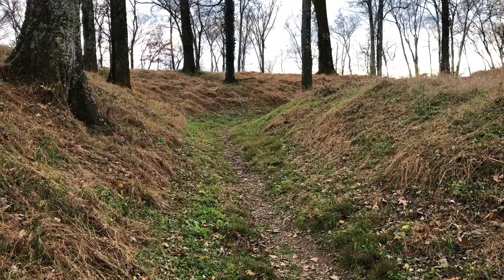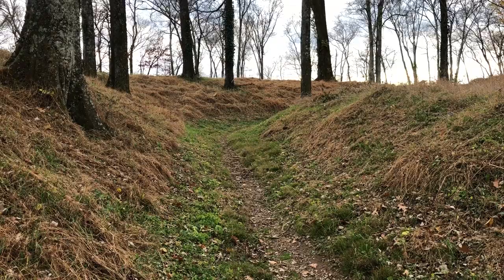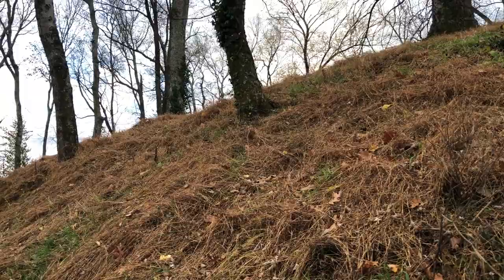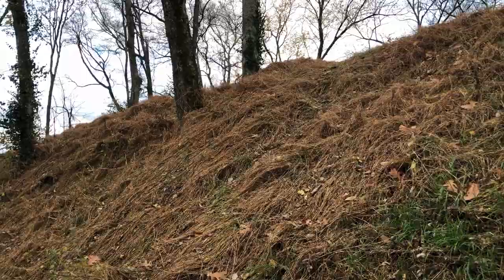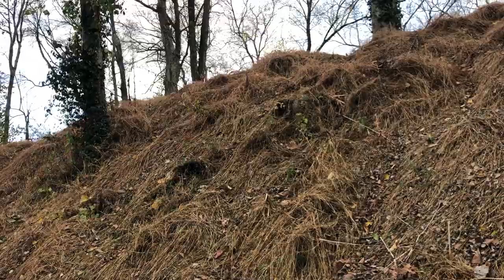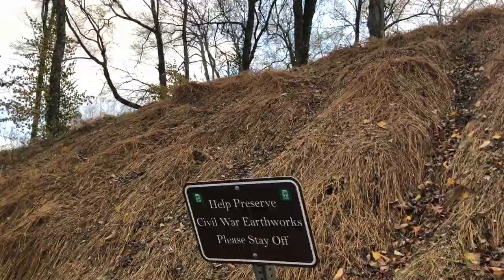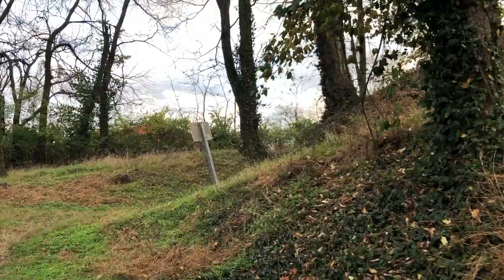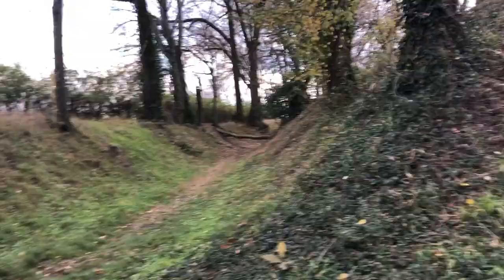Fort Granger, Franklin, Tennessee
A visit to the Civil War fort manned by the Federals